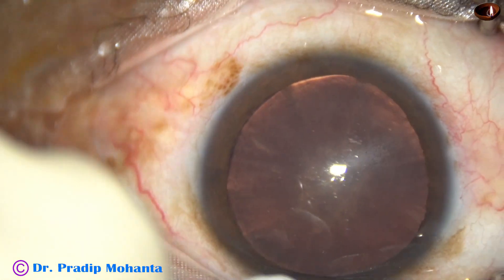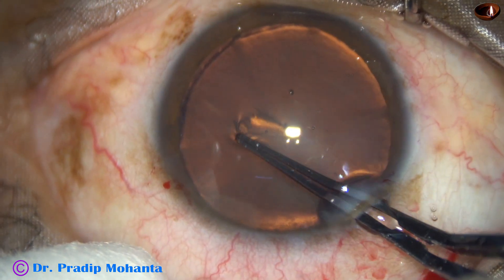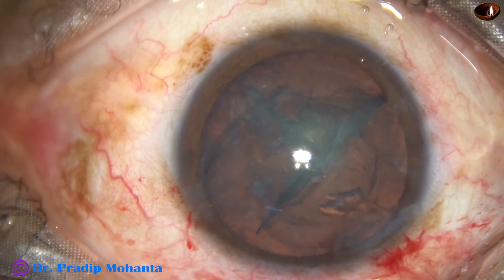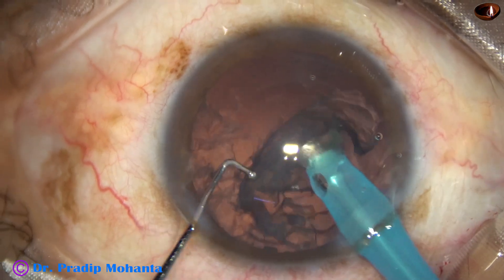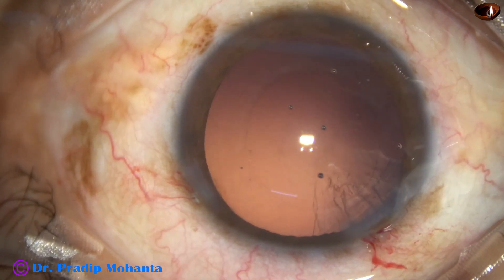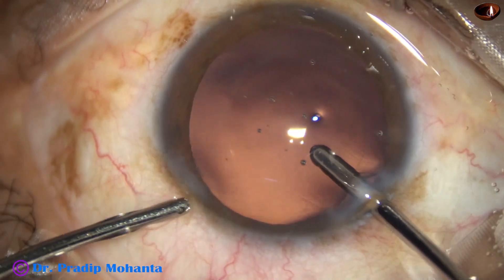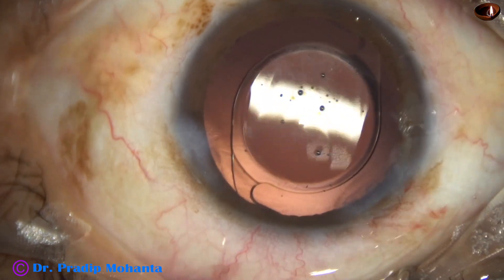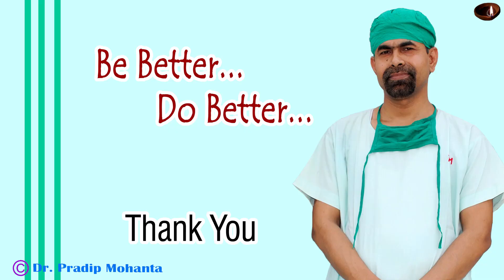Unedited recording- Managing a Diabetic soft cataract- with 5.25 mm Rhexis- P Mohanta, 6 June, 2023